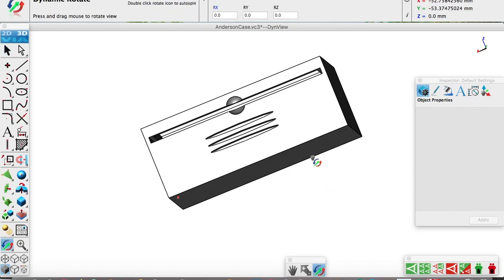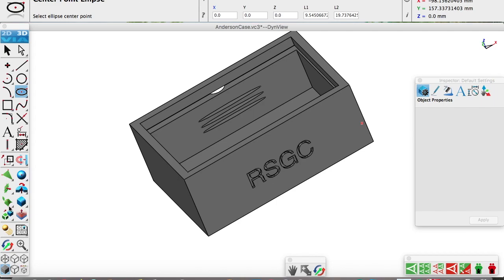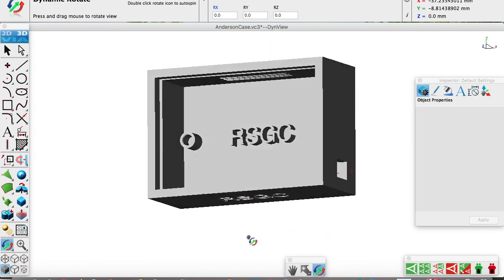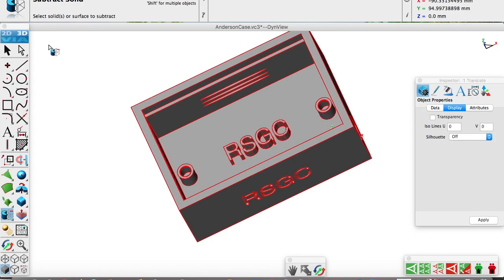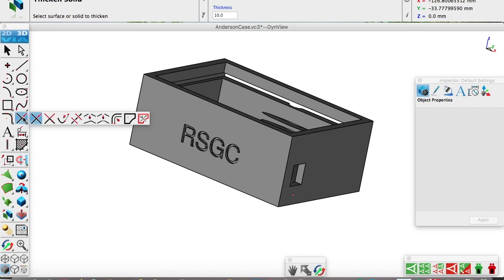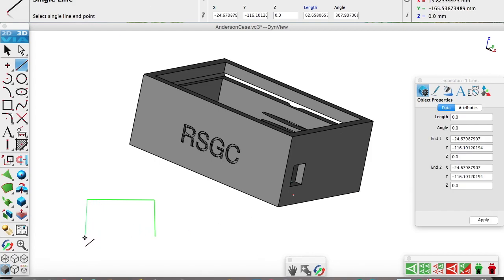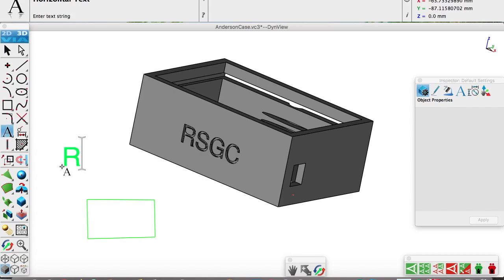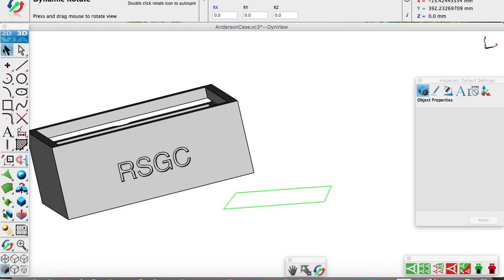Via CAD Tools